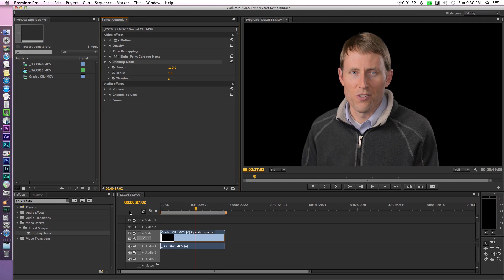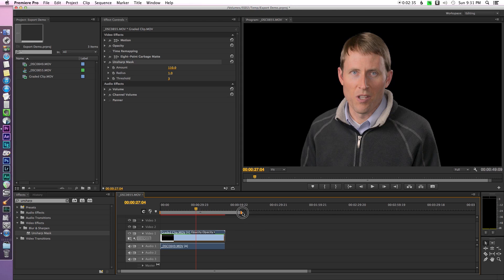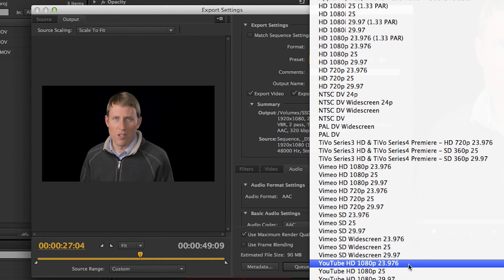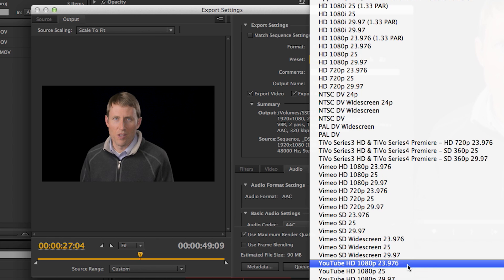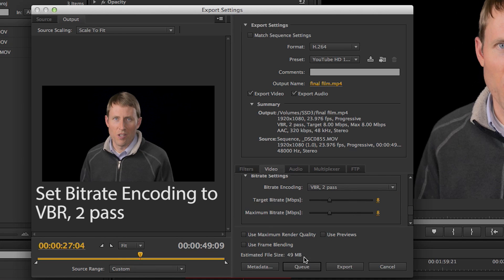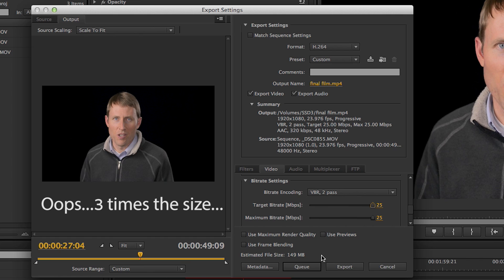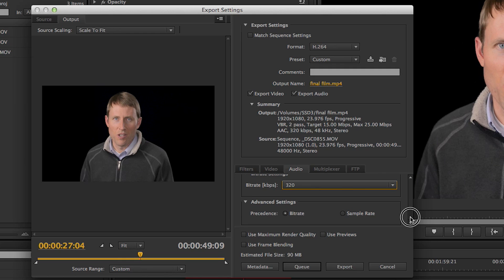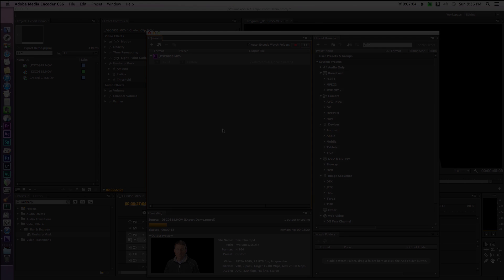How to Export Your Video for YouTube: Full HD from Premiere Pro CS6 and CC 2013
We've had a lot of questions about how to export your HD video so that it looks as good as possible on YouTube. I know when I first started uploading videos to YouTube, I was often frustrated with the final quality--they looked good on my computer but ended up looking less sharp and colorful once I exported them. Or, they were huge files--multiple GB in size! So here I run through how I export/render my full HD video from Premiere Pro CS6 for upload to YouTube. Hopefully this will be useful for you even if you don't use Premiere by using similar settings in your editing application (NLE--non-linear editor).

All music by Curtis Judd.

This video shot with the following:
- Canon 60D with Canon EF 50mm f/1.8 II

- Magic Lantern v2.3

- Vision Color Picture Style (which came out a little too sharp for my tastes--I will probably decrease the in-camera sharpness setting next time...)

- Rode NTG-2 Shotgun Microphone

- Tascam DR-100 mk II

- Smart Screen Capture